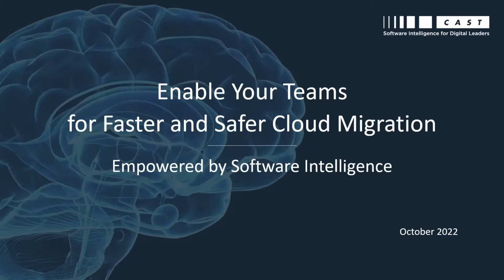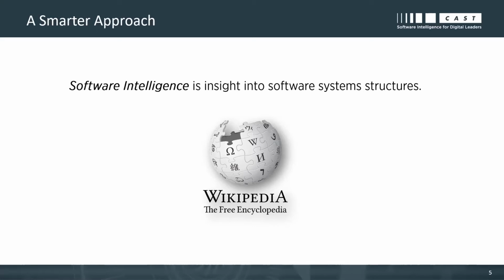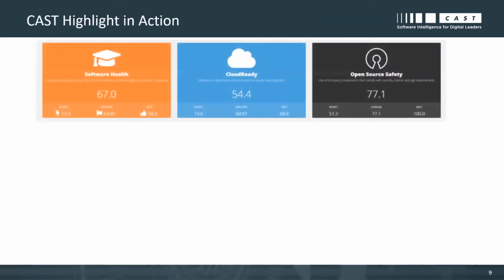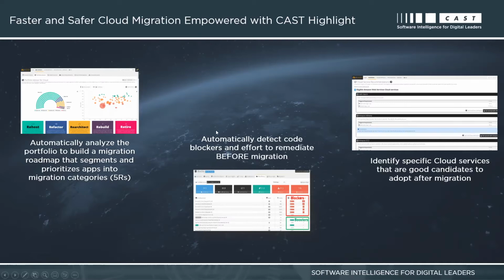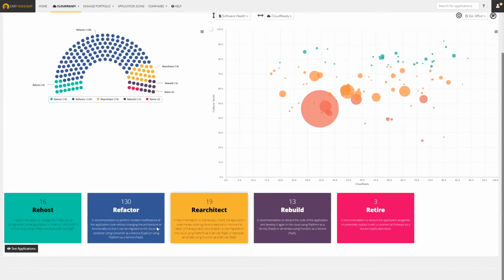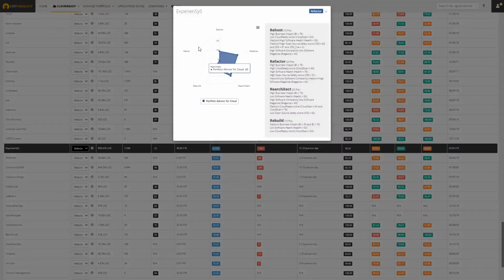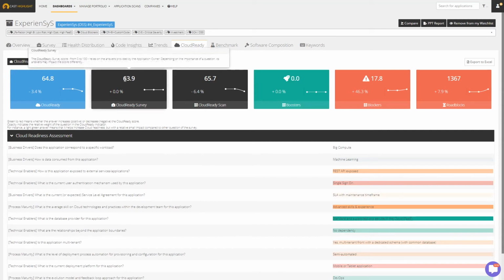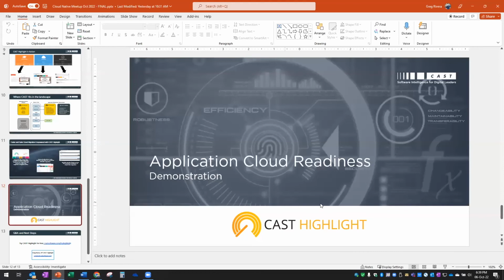Migrating Applications to Cloud Native Faster & Safer with Software Intelligence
Abstract:

Organizations are struggling with increasing pressure to migrate their applications to be cloud native and a lack of cloud skills – the end result…migrations that are taking years to complete and with a success rate less than 40%. One of the primary causes of these challenges is not having the resources necessary to properly analyze software applications and plan a successful cloud migration. Some organizations are taking a smarter approach and using technology to fill the skills gap. Software Intelligence technology empowers teams with the insights they need by automatically analyzing applications for cloud readiness and making intelligent recommendations on how to migrate to a cloud native state more rapidly and safely.

Join this session to learn more about:

- Why software intelligence is a must for planning a cloud migration, especially for more complex software systems
- How software intelligence empowers teams with the insights they need to make informed migration decisions
- Best practices and practical examples of how to leverage software intelligence for your organization now

Speaker Bio:

Greg Rivera, VP Software Intelligence, CAST
As Vice President of Software Intelligence at CAST, Greg leads product strategy for the CAST Highlight SaaS platform. He has held technology leadership roles with Fortune 1000 companies such as Microsoft, IDG Communications, and Arrow Electronics for over 20 years. Greg is an expert in applying software intelligence for evaluating Cloud Readiness of custom-build application portfolios, helping clients and partners accelerate app modernization and cloud migration.